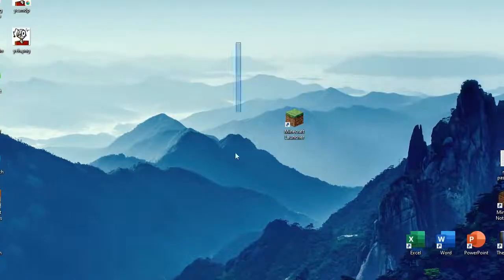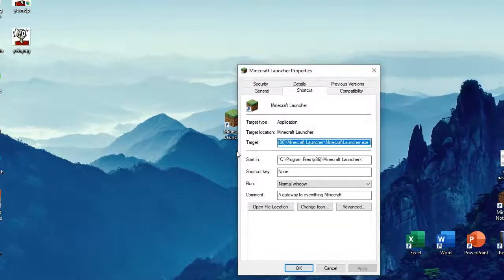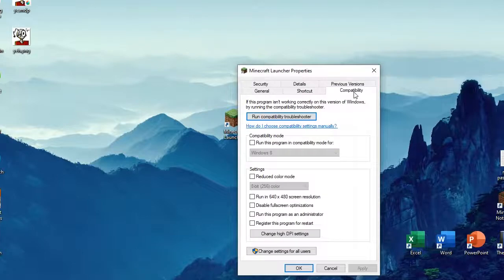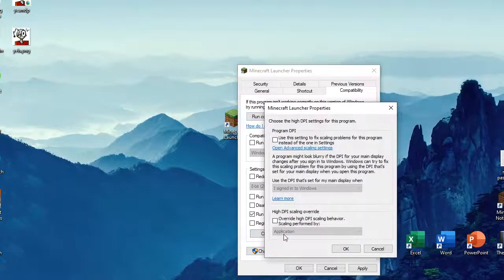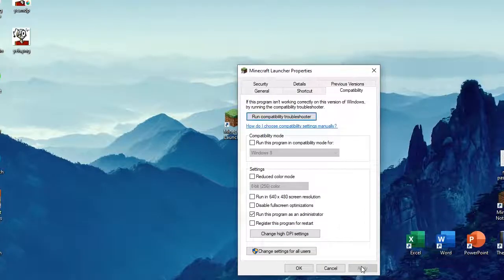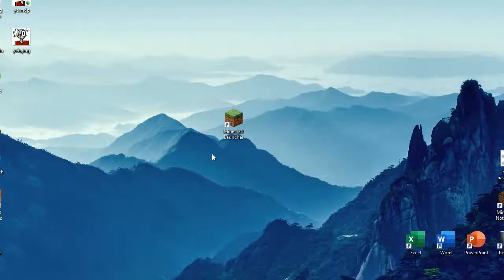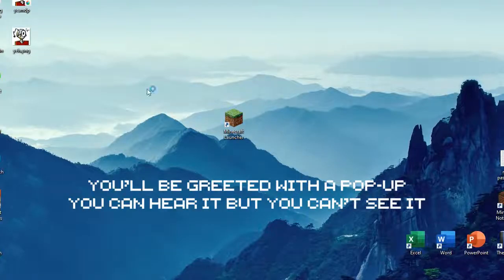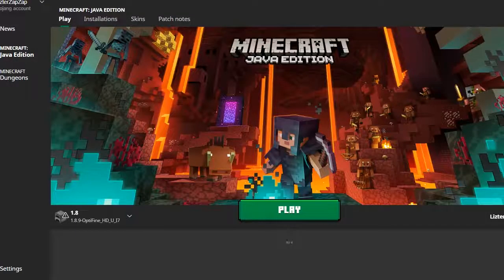How to Fix Unstable Sensitivity in Minecraft!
Supposed you wanna play on your favorite 1.8 Minecraft server. Everything is all normal until you realize something weird is happening while you're playing. Your mouse starts glitching out and your sensitivity is going insane. This video will help you fix this problem and continue playing Minecraft like a professional once again.

If you're using an alternate launcher such as Lunar Client, just do the same thing to its shortcut. Cracked launchers are not tested but I do not encourage using them.